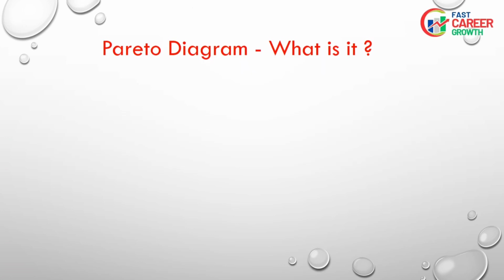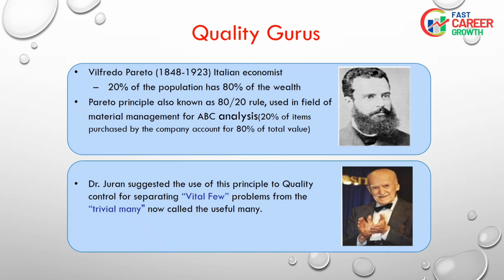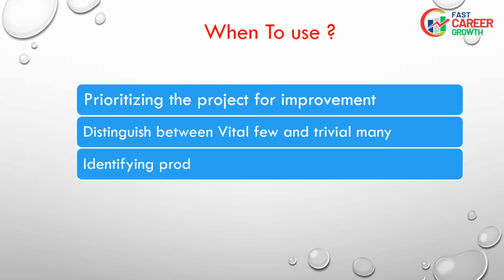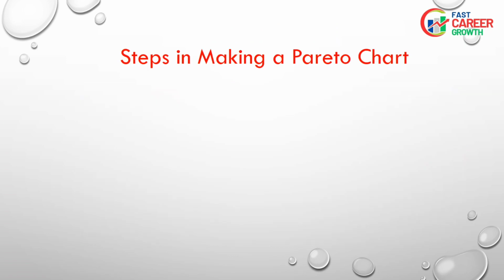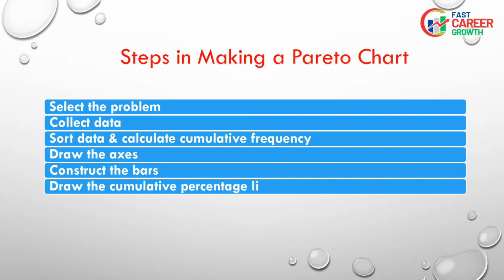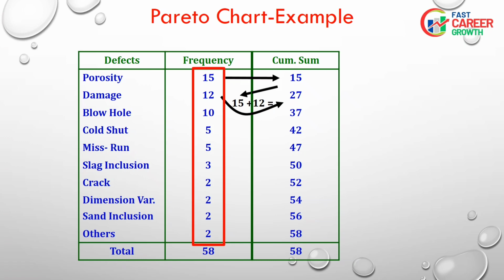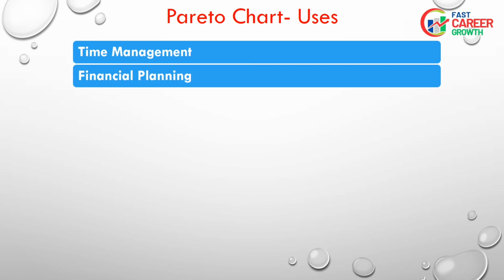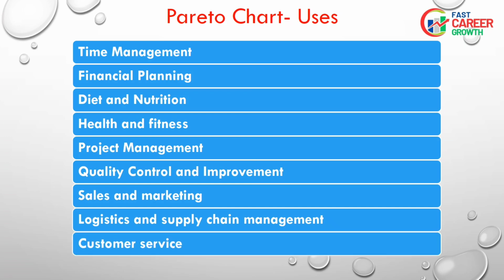What is Pareto Diagram ll 7QC tool Part-6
"Mastering Career Growth with Pareto Analysis 🚀 | Fast Career Growth Channel"

Description:
📈 Are you ready to skyrocket your career? Join us on Fast Career Growth Channel for an exclusive YouTube training video that will transform your professional life! Learn the power of Pareto Analysis, a game-changer for achieving your career goals.

🔥 In this video, we break down the Pareto Principle, also known as the 80/20 rule, and how it can be applied to fast-track your career success. Discover how to identify and focus on the most impactful tasks, projects, and strategies, so you can maximize your productivity and efficiency.

- Uncover the key concepts of Pareto Analysis
- Real-world examples of its application in the workplace
- Practical tips for prioritizing your career tasks
- Strategies for achieving faster career growth

🚀 Don't miss out on this opportunity to supercharge your career progression! Join the CareerGrowthMastery movement and be part of the community dedicated to achieving career success.

Pareto Diagram -7QC Tool

Get ready to take your career to the next level! Watch the video now and pave your path to success. 💼🔝

1. Mastering Lean Manufacturing Part-1
8 Deadly Waste

2. 36Key Lean Manufacturing Tools

4. Hoshin Kanri or Policy Deployment

5. Kaizen

6. OEE

7. What is short interval control

8. SMED

9. TOC - Theory of Constraints

10. TPM 8Pillars

11. TPM IMPLEMENT STEPS

12. Cycle Time

13. Seven QC Tool Part-1 . History of Quality

14. Statistical Concept of 7QC Tools

16. Check Sheet -7QC Tool

17. Stratification - 7QC Tool

18. Pareto Diagram -7QC Tool

19. Cause Effect Diagram -7QC Tool

20. Scatter Plot Diagram -7QC Tool

21. Histogram -7QC Tool